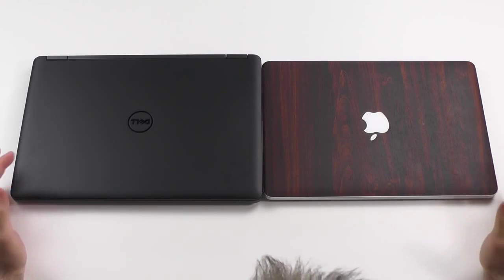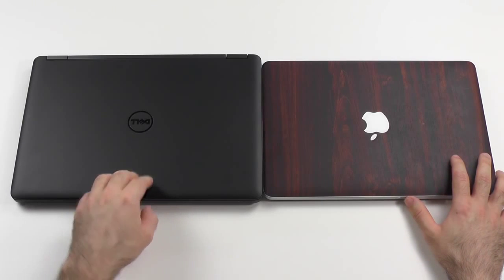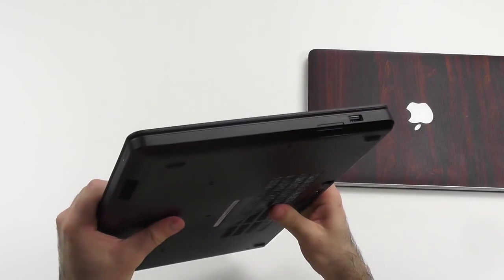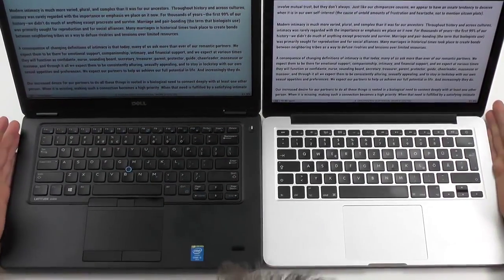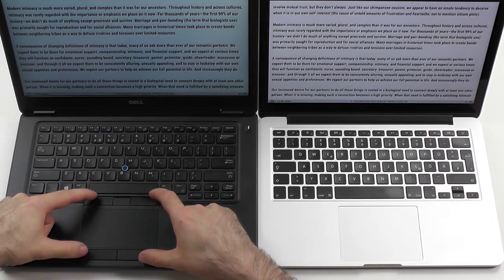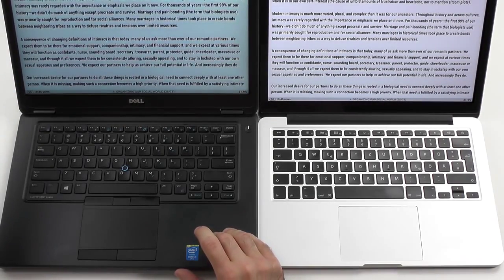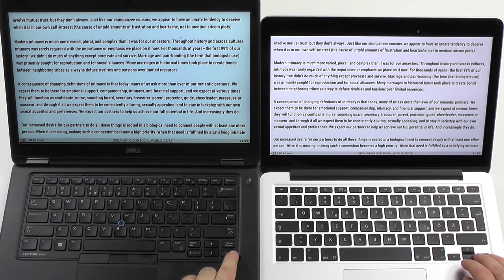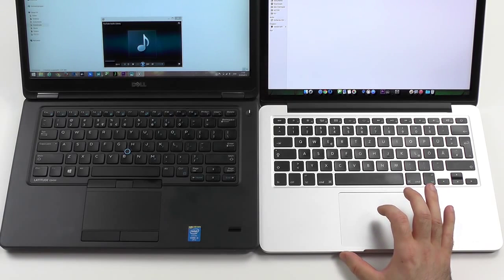Apple Macbook Pro 13 Vs. Dell Latitude 14 5450 Comparison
Apple Macbook Pro 13 - apple macbook pro 13-inch with retina display (2015): unboxing & overview. Apple designs and creates the iPhone, iPad, Mac notebooks and desktop computers, iOS 8, OS X, iPod and iTunes, and the new Apple Watch

With the latest-generation Intel processors, all-new graphics, and faster flash storage, MacBook Pro moves further ahead in power and performance